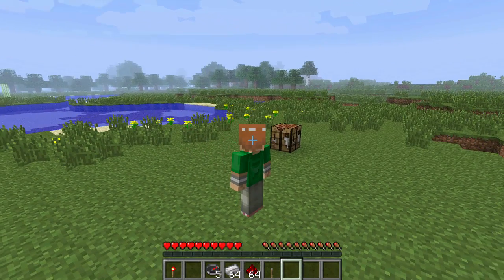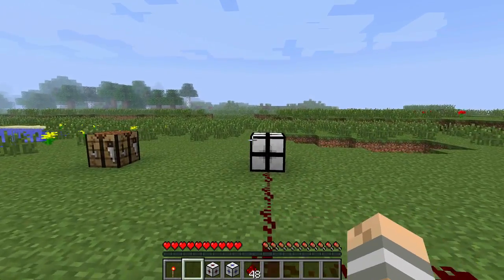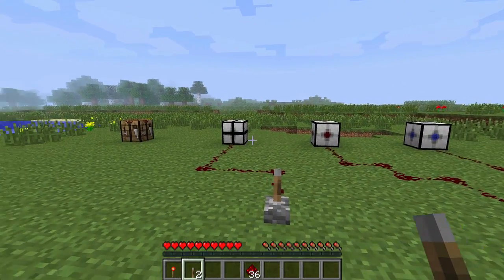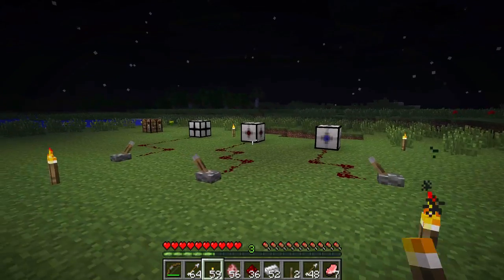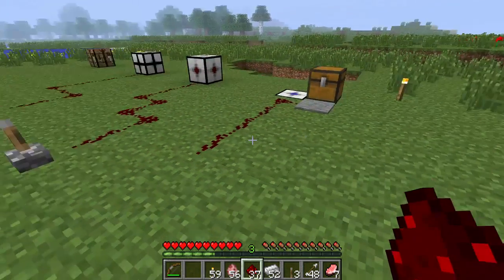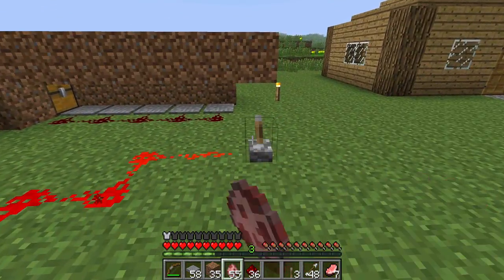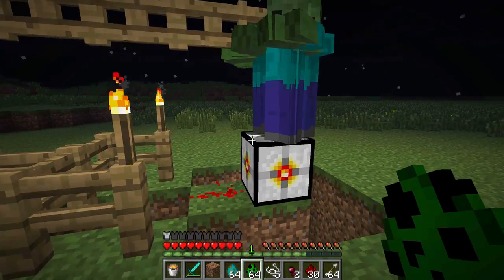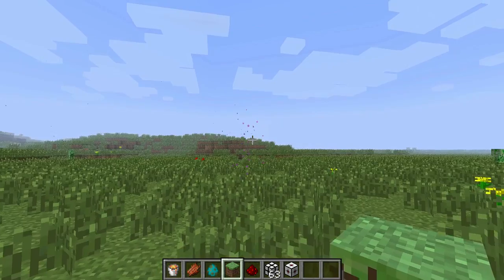Mods You Should - Minecanical Gravity Science Mod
I try out the very awesome mod that is the gravity science mod, it basically adds 3 new blocks into the game that get rid of gravity in a 8 block radious, its attracts you to the block or it repluese you away from the block, its very cool and i use you to try it out and make some cool traps with it. hope you ejoy, like, comment, favourite, subscribe and cheers for watching.